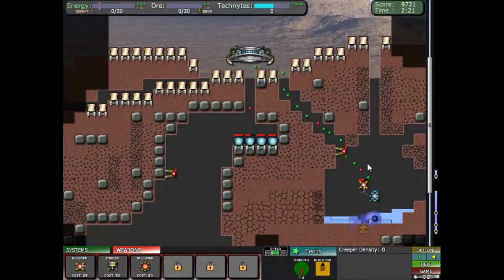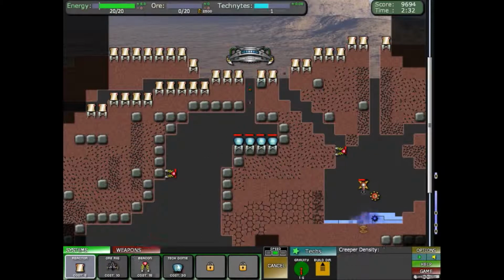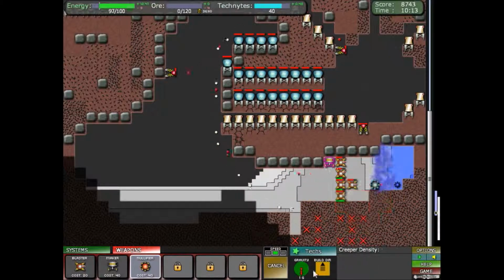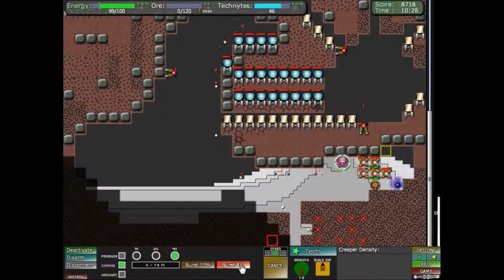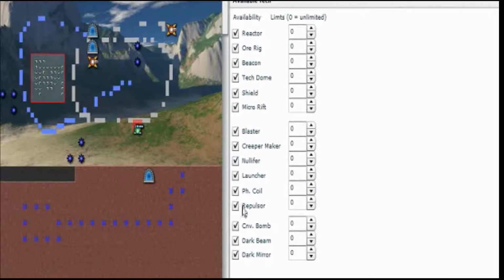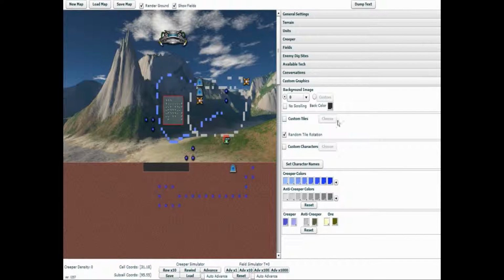TTDI Creeper World 2: Reminiscing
The final nostalgic recollection of old games from my past gets a review. Creeper World 2, now with another sequel that I didn't even know about, is truly a great game despite its lack of aesthetics. Games that lean towards gameplay and editor complexity deserve a chance, too!
Intro/outro music: "One and Only" by Los